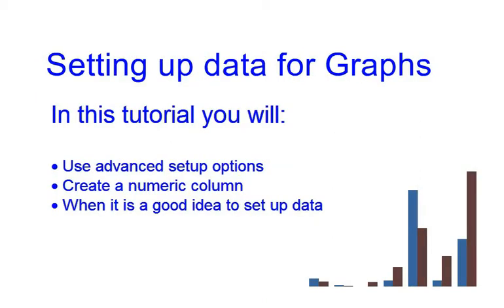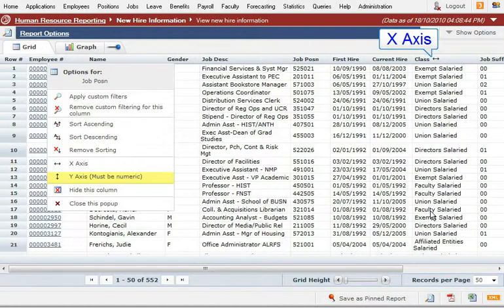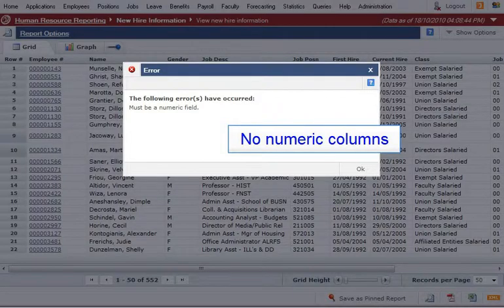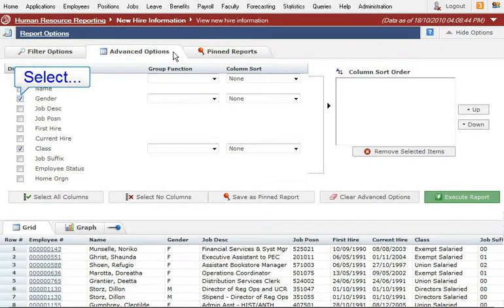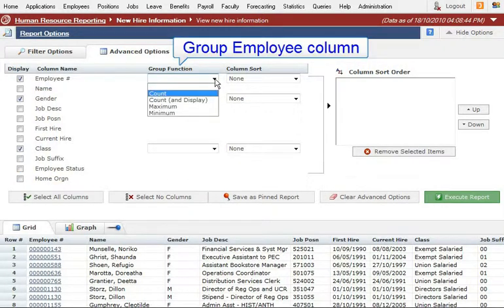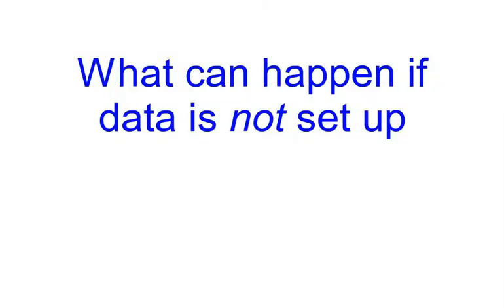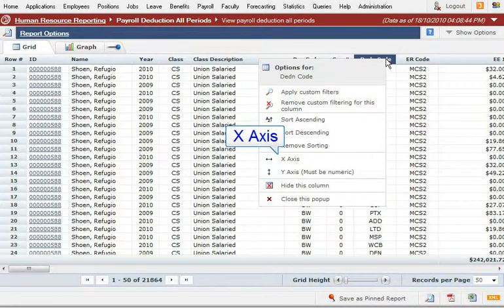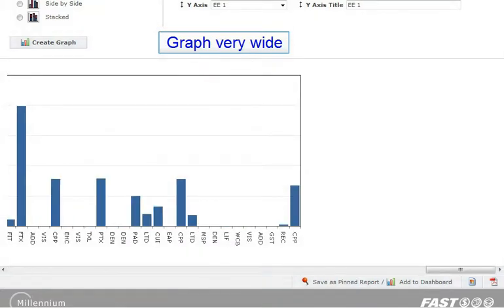2. Setting up Data for Graphs - v3.6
FAST Graphs and the Dashboard - v3.6 - Set up Data for Graphs